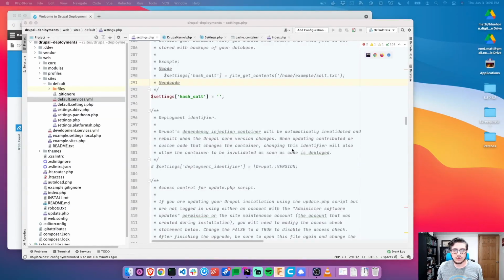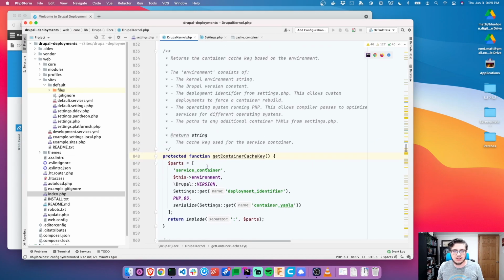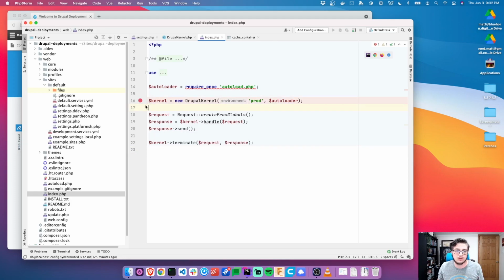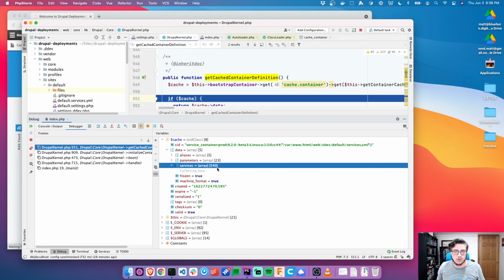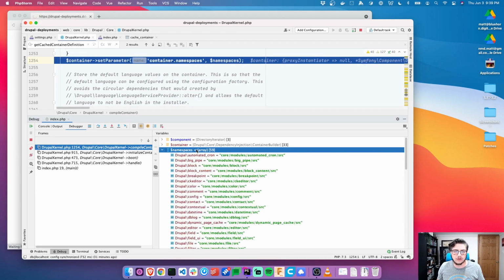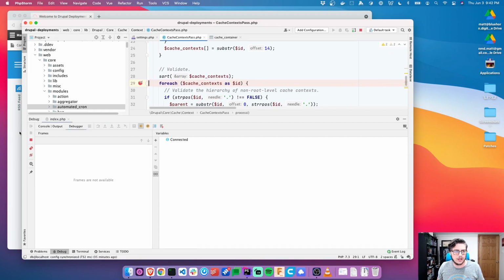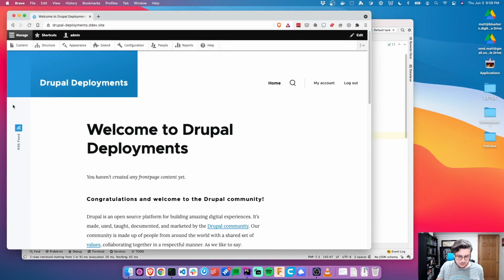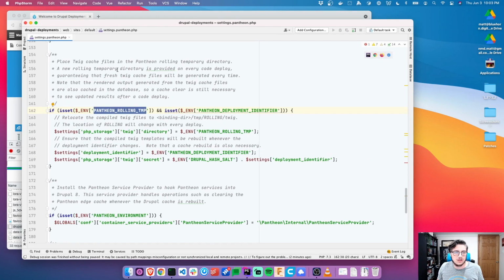What is the deployment identifier in Drupal?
Did you know that Drupal has a deployment identifier? This deployment identifier triggers different actions in Drupal and can be used to streamline your Drupal deployments. In this video, I will walk through how the deployment identifier is used and how you set it.